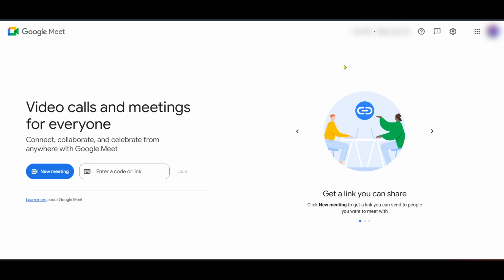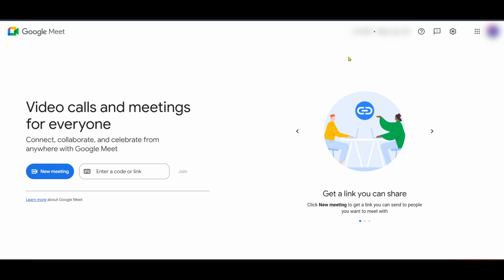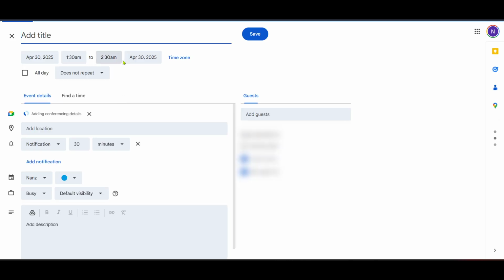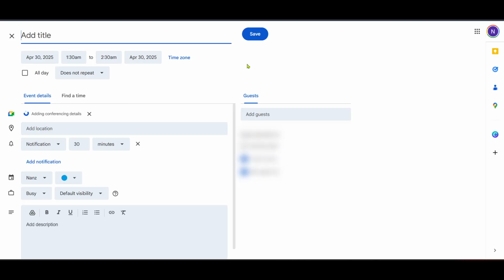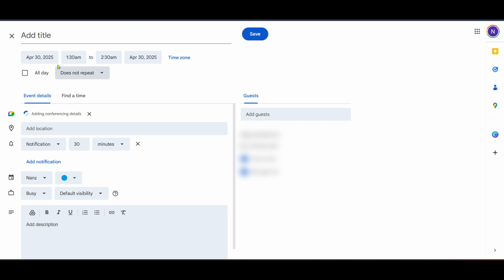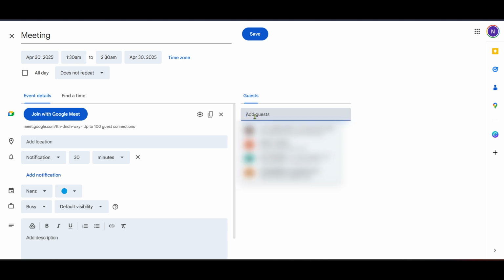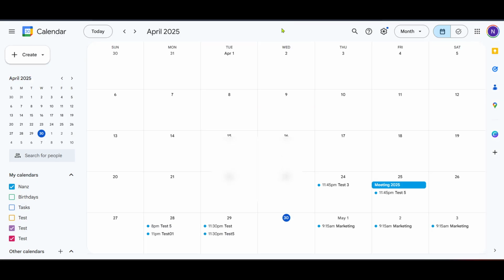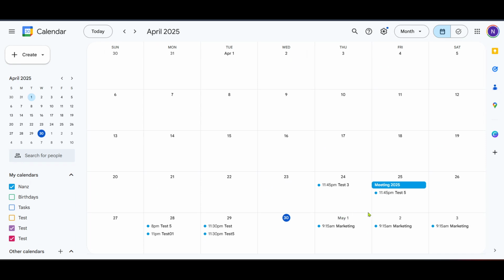How To Give Classes In Google Meet Everything You Need To Know Before You Start (Full 2025 Guide)